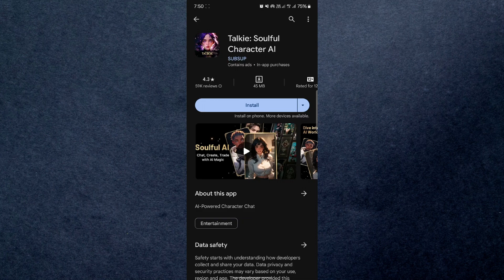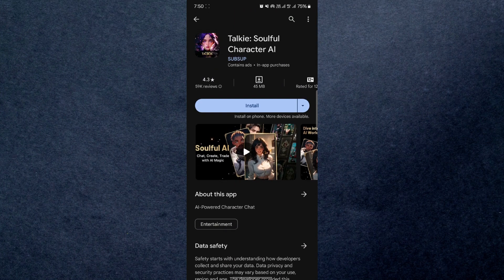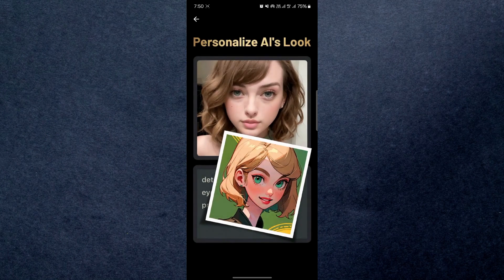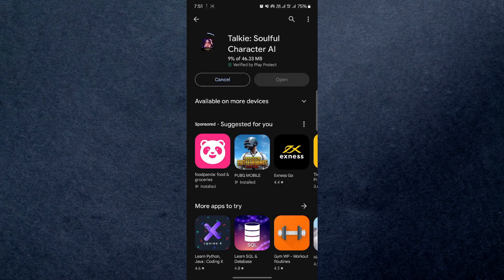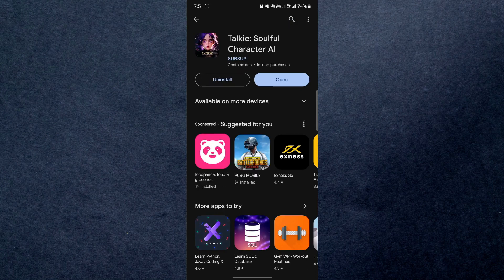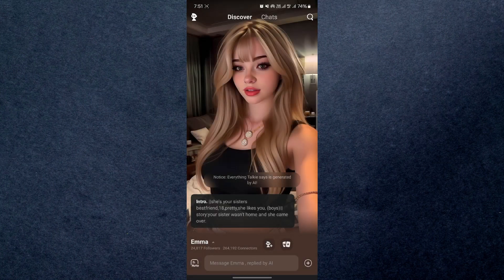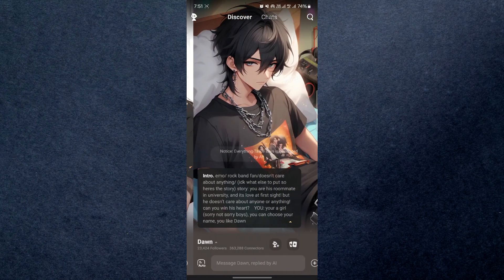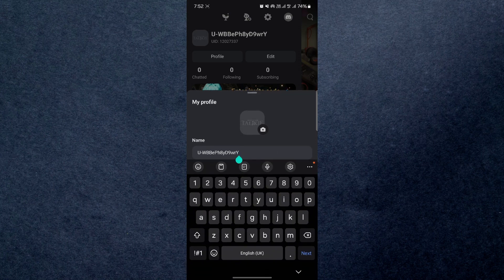How To Use Talkie Soulful AI - Full Tutorial (2025)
In this video I'll show you how to use talkie soulful ai. The method is very simple and clearly described in the video. Follow all of the steps and see how to get talkie soulful ai on pc .